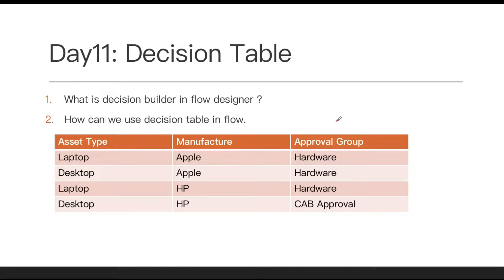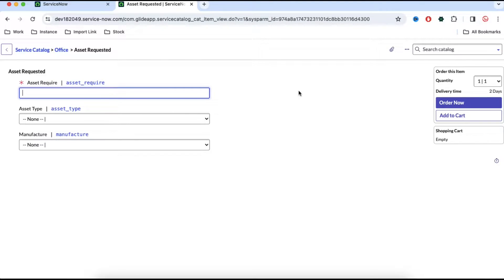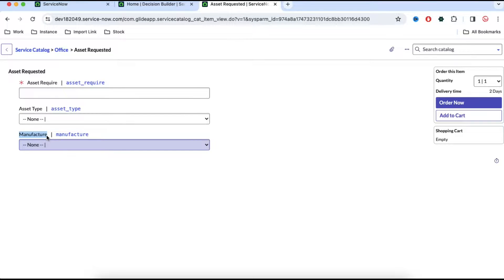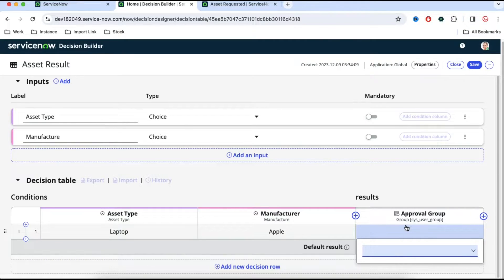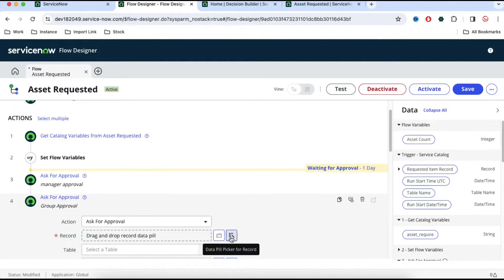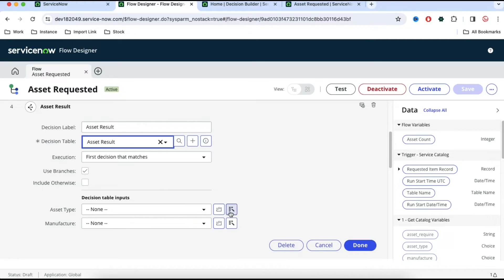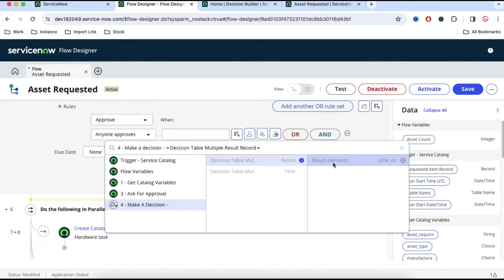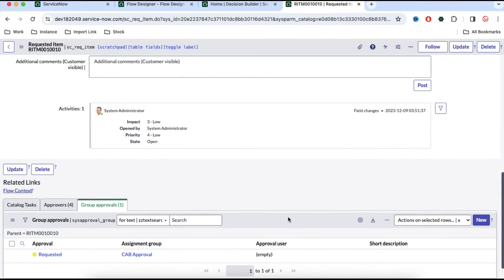D11 - Decision Builder & Decision Table - Flow Designer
In this video, I'll show decision table and use of this decision table. How can get value dynamically & with new decision builder look.

Flow is a powerful design tool that can help you organise and simplify your workings within Servicenow. In this video, I'll show you how to create FLOW for a Catalog Item, and then use thatflow to organise your data and improve your workspace. If you're looking to improve your Servicenow workflow, then this video is for you!